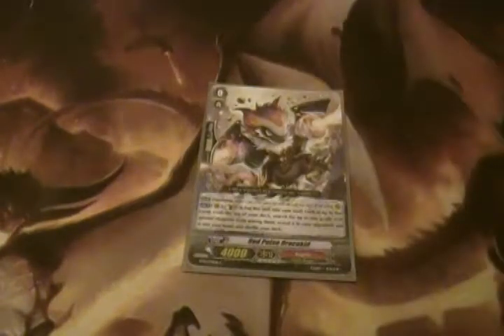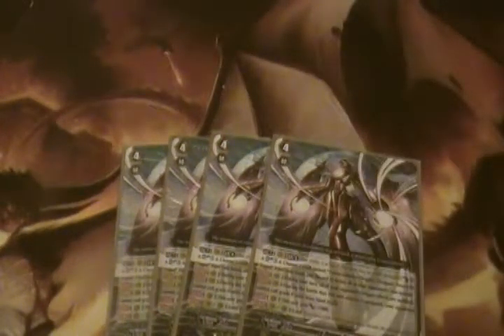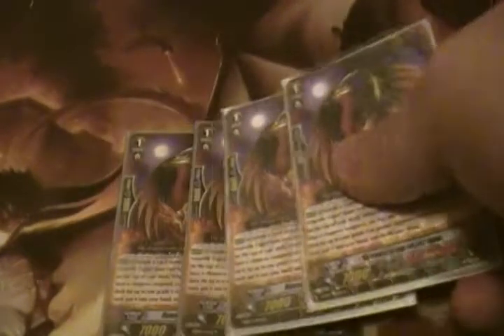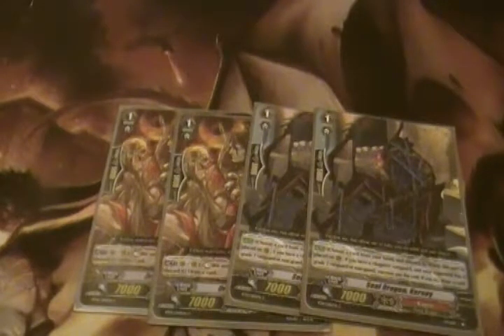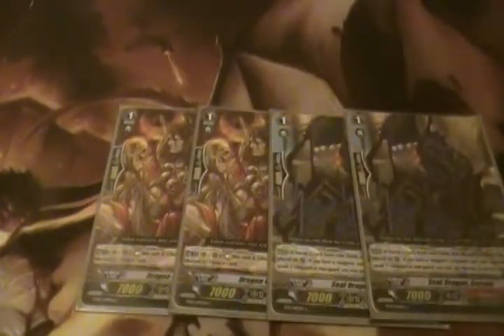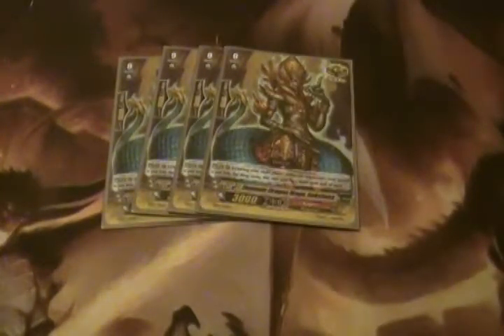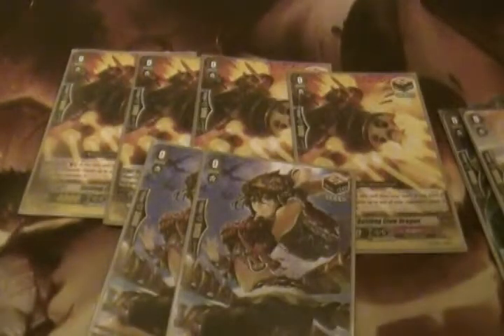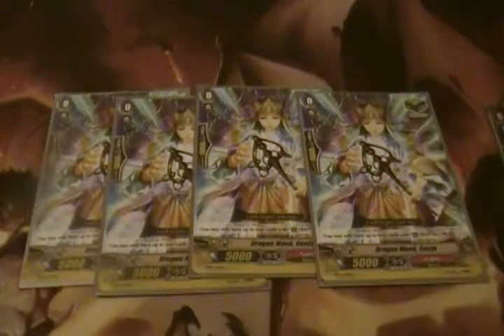Deck Profile - Transcendence Dragon, Dragonic Nouvelle Vague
This is my Transcendence Dragon, Dragonic Nouvelle Vague deck profile.